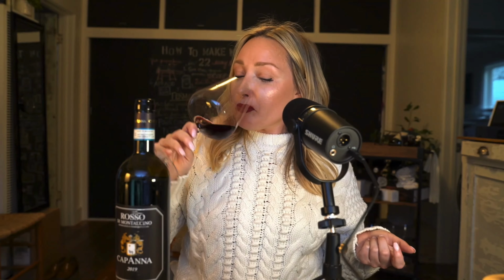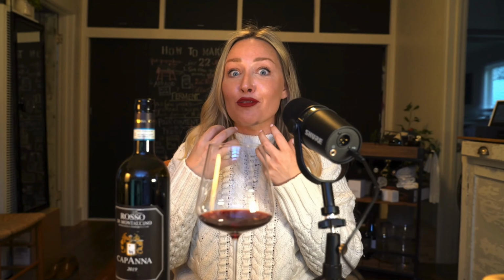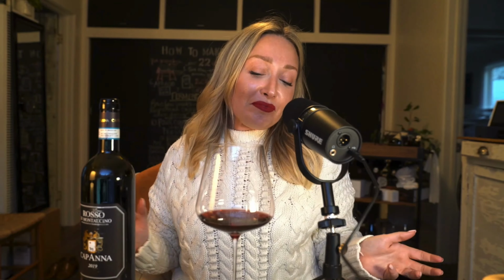Unfiltered Wine Club | March 2023 | 2019 Capanna Rosso di Montalcino Tuscany Italy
🎙️ Host: Amanda McCrossin, Certified Sommelier and Host of the Wine Access Unfiltered Podcast

🍷 Try this Wine: 2019 Capanna Rosso di Montalcino Tuscany Italy

🍷✨ Bright ruby center with crimson tones at the rim. 💎🍇 The nose offers really pretty notes of redcurrants, smoke-kissed cranberry, black raspberry, and ripe plum. 🍒🔥 Plenty of energy and purity here—this is classic Sangiovese that’s not as strong or intense as Brunello but shows a lot of finesse, restraint, and harmony. 🌿🍷 Red roses, an array of cooking spices, and glimpses of tobacco grace the finish of this gorgeous Rosso di Montalcino. 🌹✨ Drink now–2033. ⏳🥂